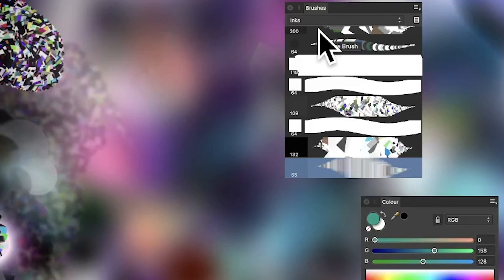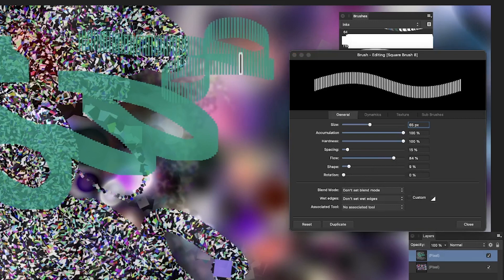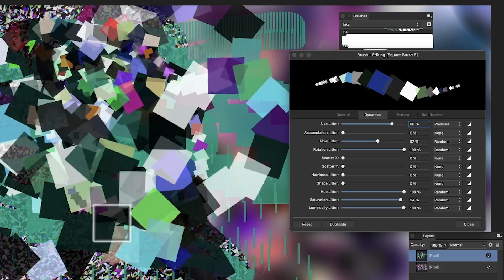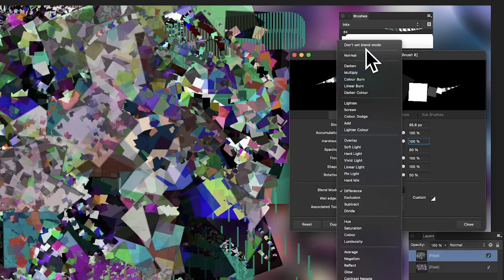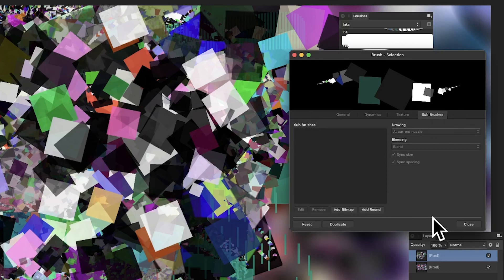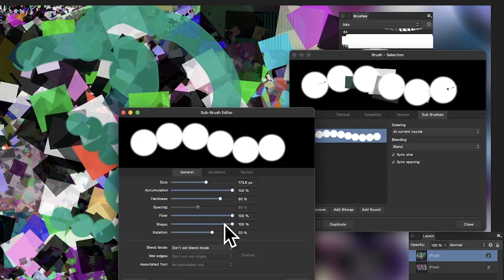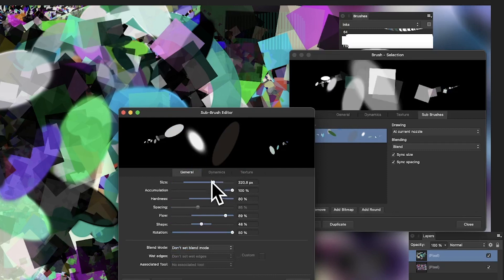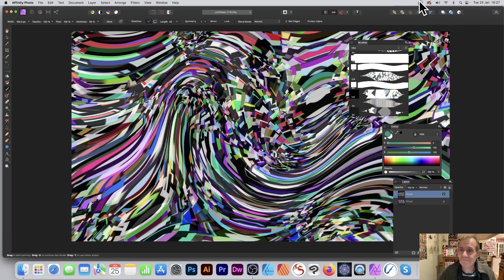How To Create A Square Brush In Affinity Photo Tutorial | Graphicxtras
In this video, you learn about the new square brush command to create a basic 64 pixel square brush which can be modified in countless ways with flow, spacing, round brushes and more